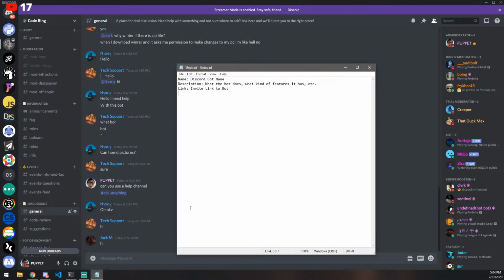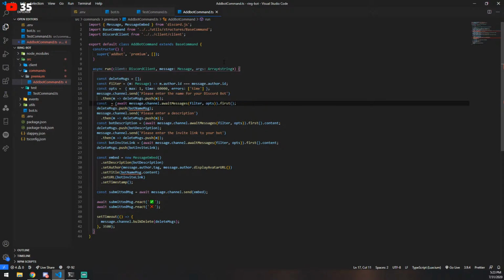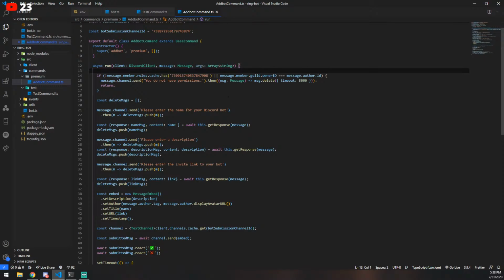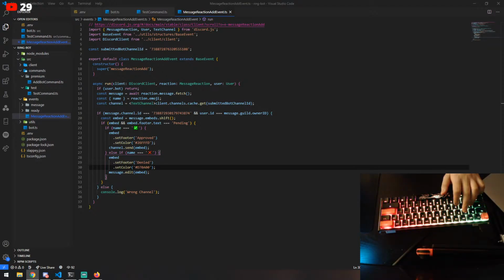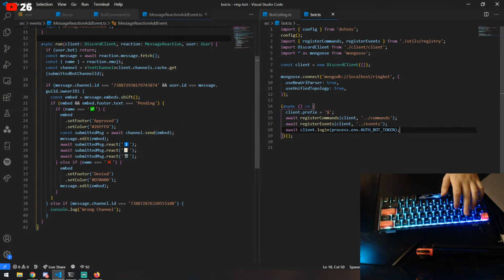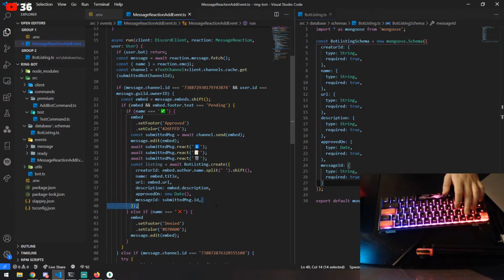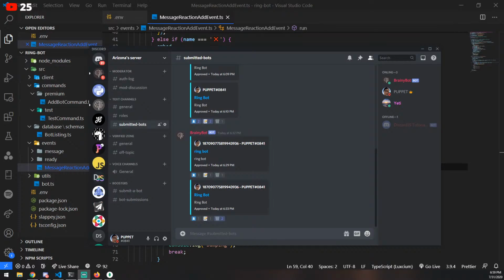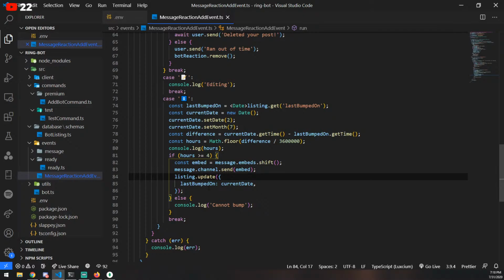Coding a Premium Discord Bot Listing on My Server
We're going to be building a Discord Bot in this video!